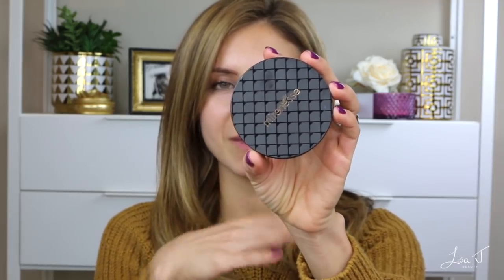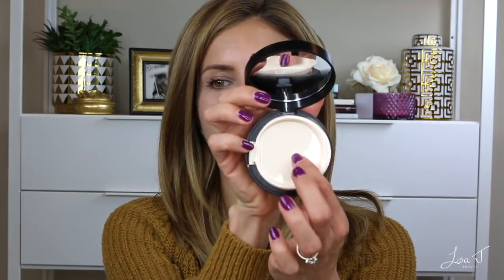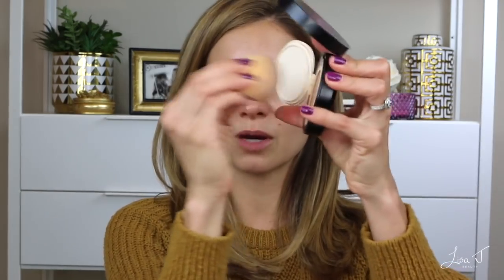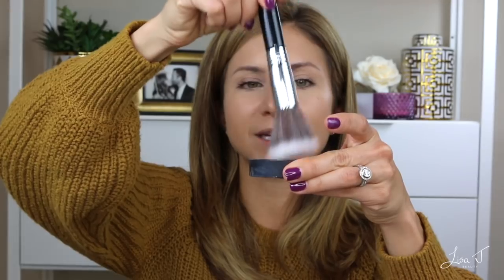Winter Foundation Routine | What I Change During Cold, Dry Months to Hydrate Skin | Mirenesse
Hi Friends! I hope you enjoy this video. A big Thank you to Mirenesse for sponsoring this video, I am linking to other videos where I talk about this foundation below.

Mirenesse Collagen Cushion Foundation- (My shade is Mocha, I can also wear Vienna)

Or Purchase on Amazon

10 Collagen Cushion Foundation
Starter Pack (Light/Medium)
Starter Pack (Medium/Dark)

===MAILING ADDRESS===
Lisa J
12400 W Hwy. 71